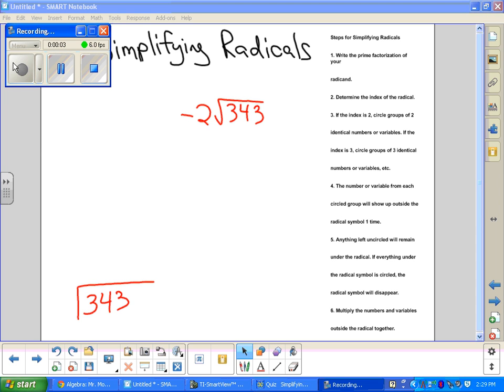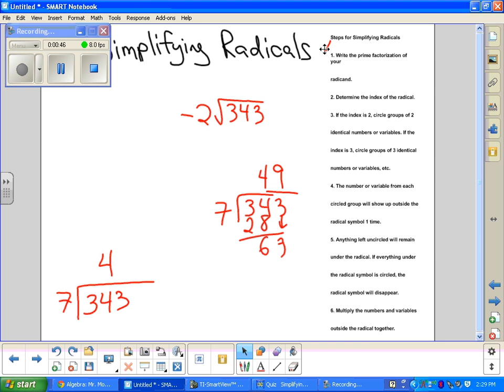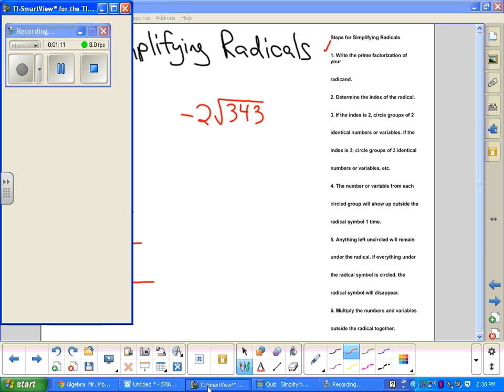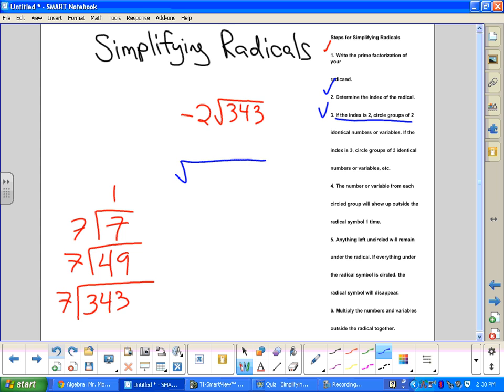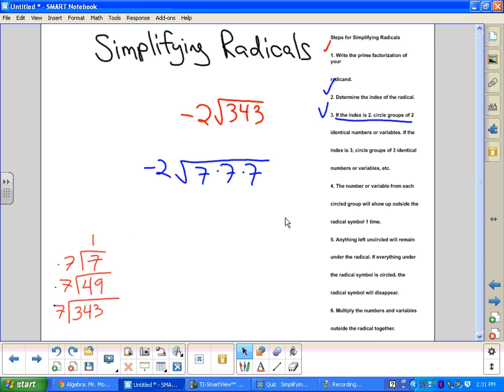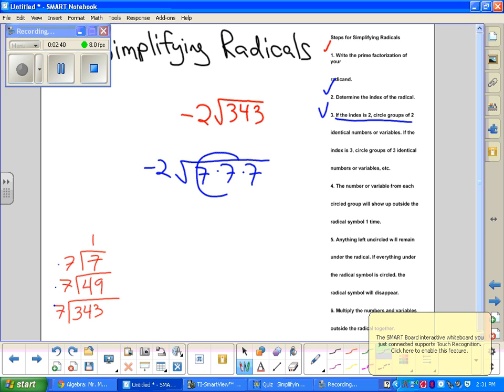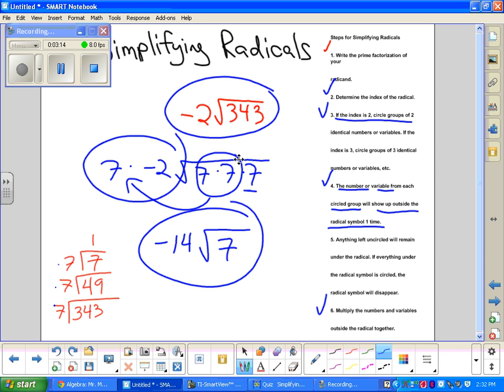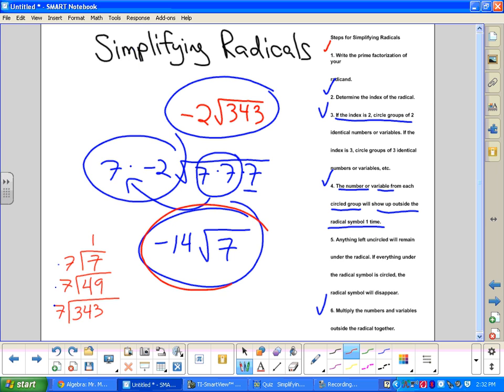Simplifying radicals example 8